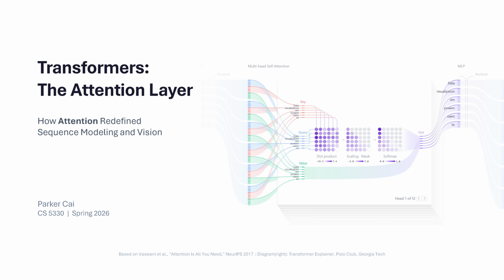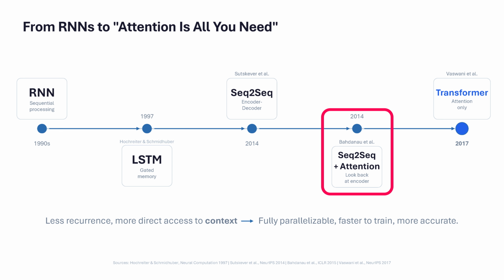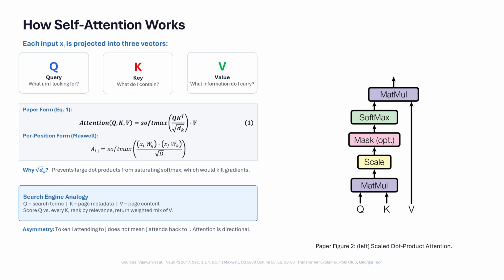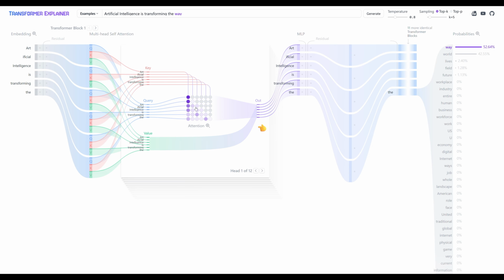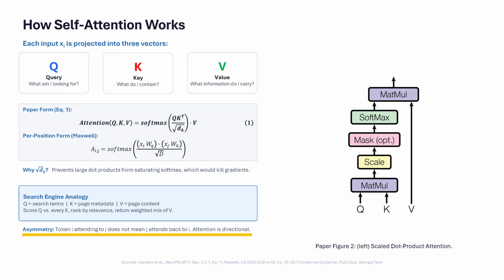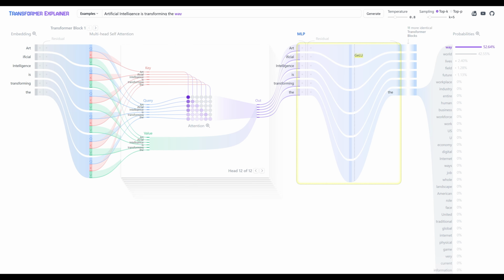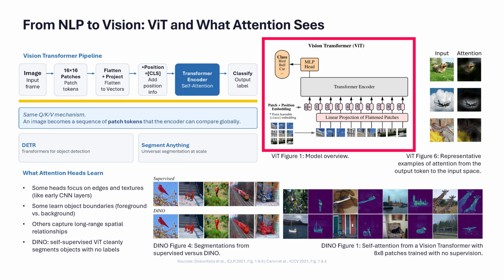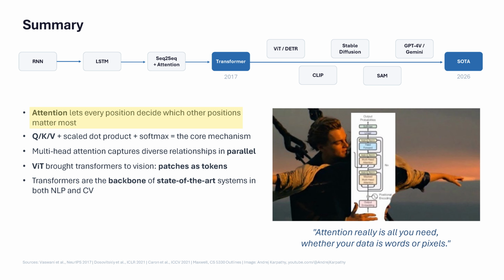Attention in Transformers, From Sequence Modeling to Vision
This presentation examines the attention mechanism introduced by transformers and its impact on sequence modeling and computer vision. It covers the motivation behind attention, the basic query-key-value formulation, and the extension of transformer-based ideas to vision models such as the Vision Transformer (ViT).